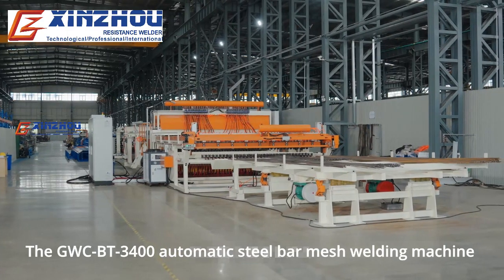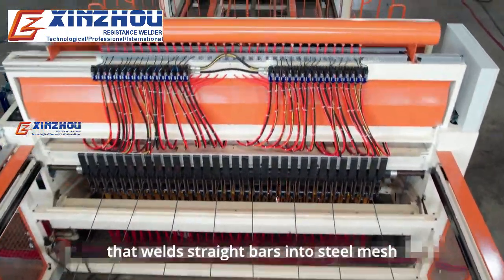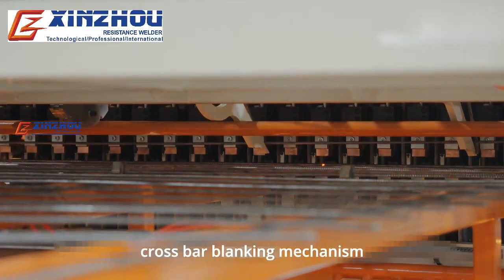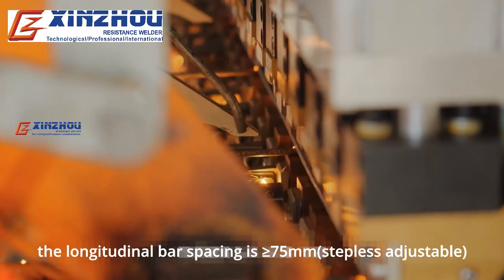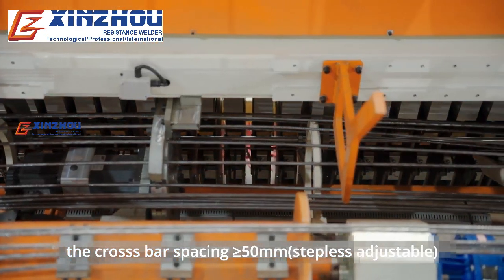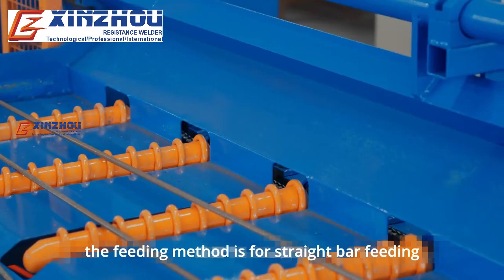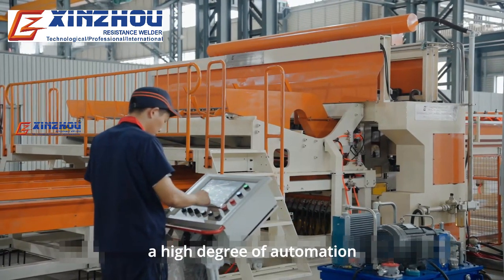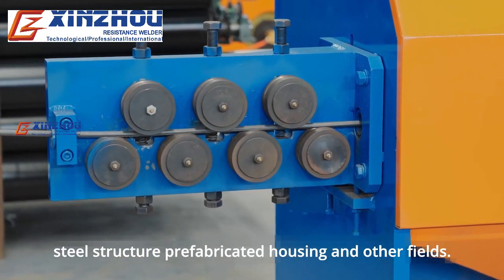xinzhou Steel mesh welding line fence mesh welding machine manufacturers